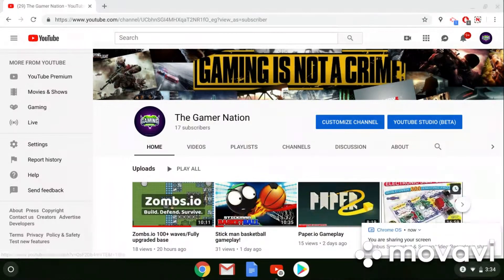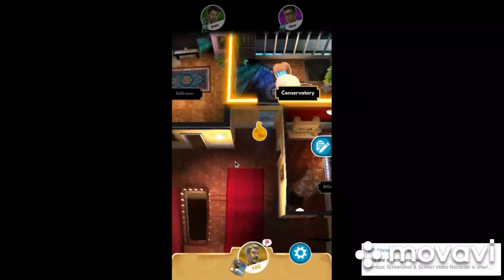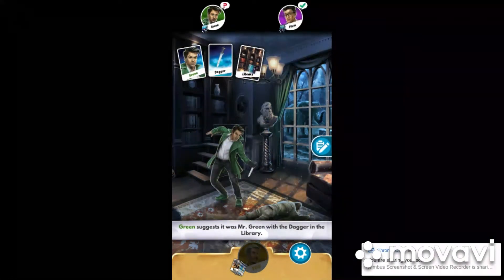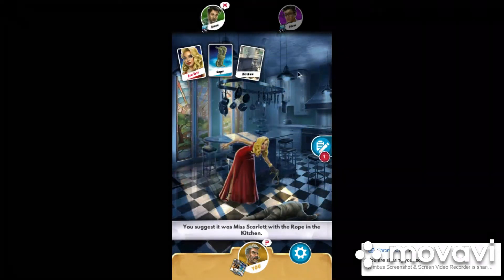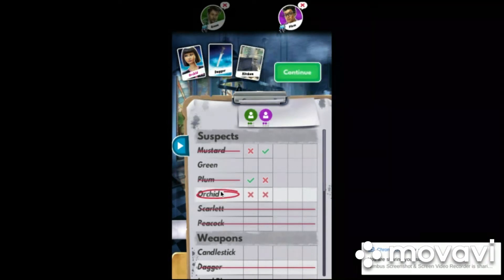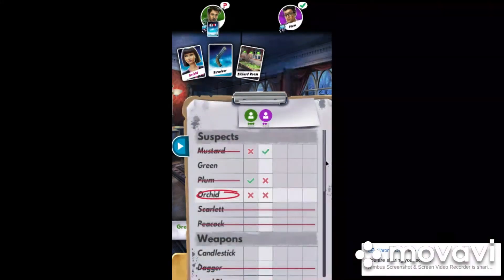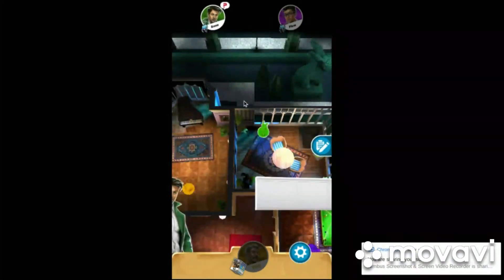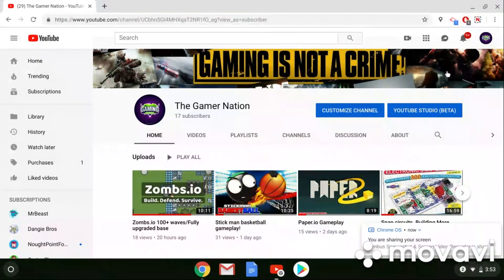How to win almost every game in clue!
Hi guys. Hoped you liked the intro and outro. Have a nice day.